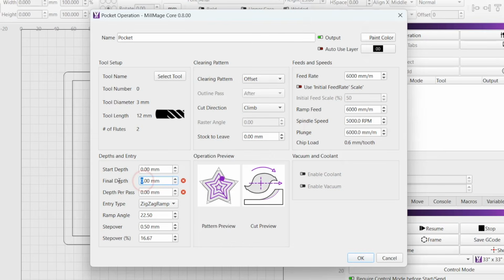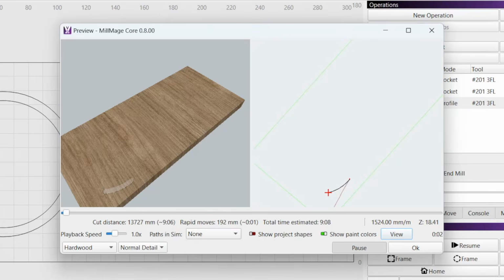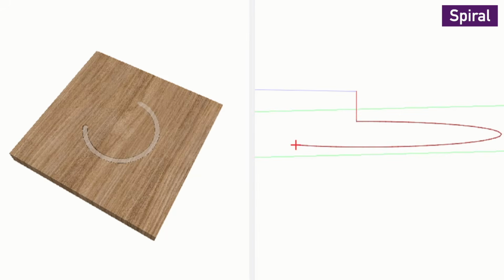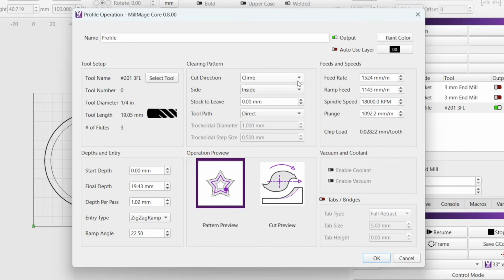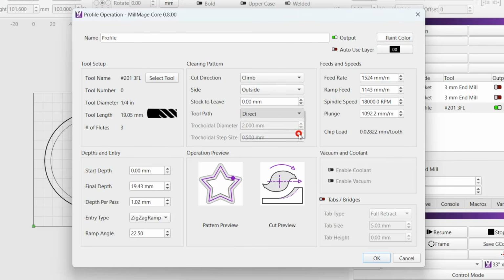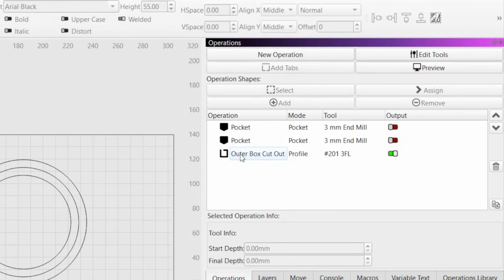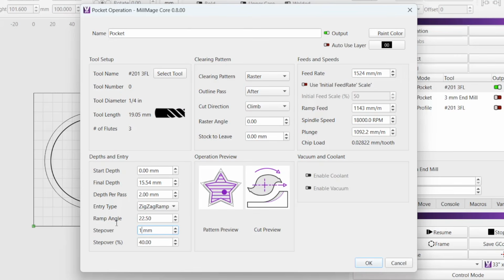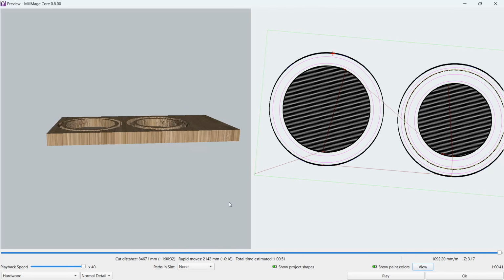MillMage Operation Settings Editor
The Operation Settings Editor is where you adjust all settings for the operations in your project. The settings displayed in this window vary based on the type of operation you are editing.

Be sure to sign up for our forums and check out the MillMage category: